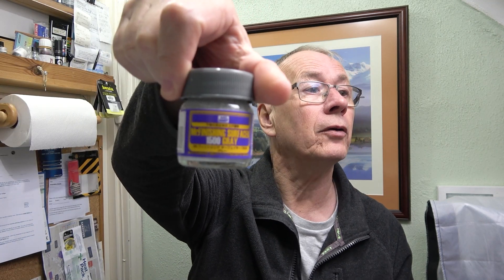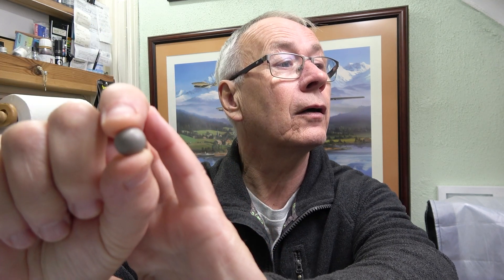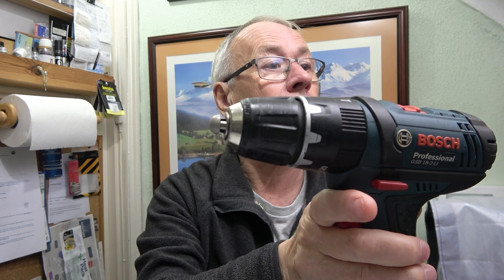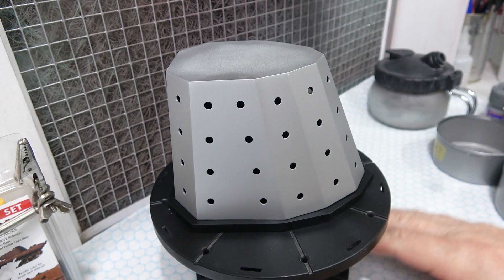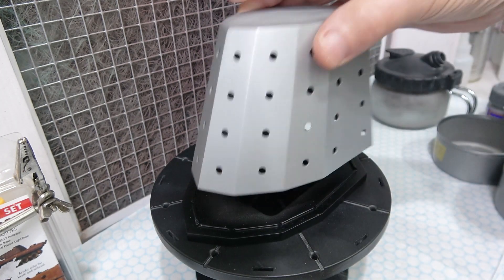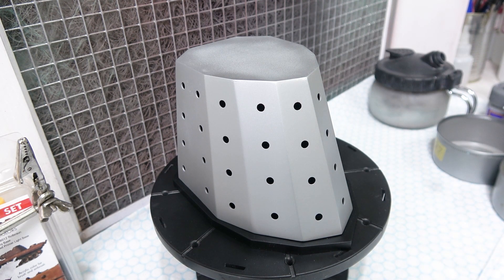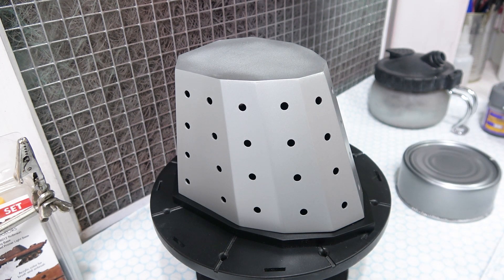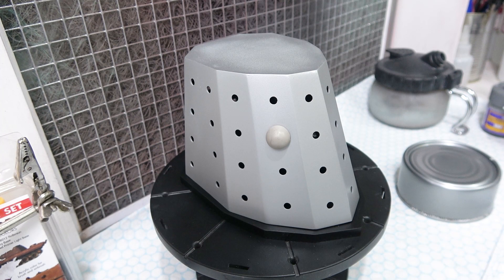DAREK UPDATE 1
Well moved on a little with this kit but their was a lot of sanding spraying then sanding lol'  but happy now to move on. Cleaning domes now' got a third of the way through them so far. I hoped every had a great Christmas.